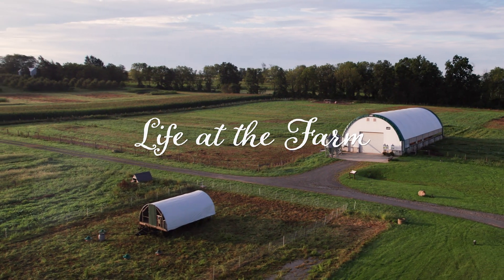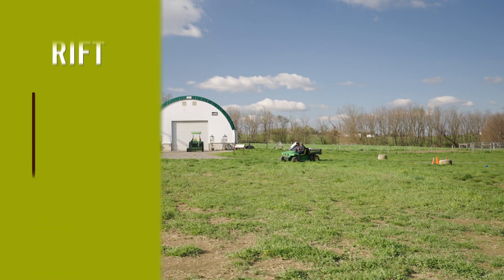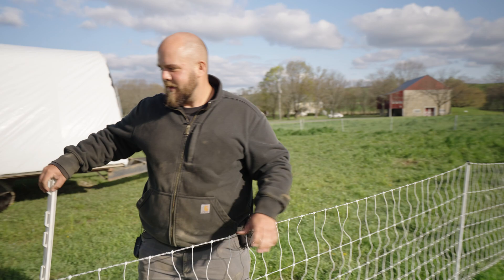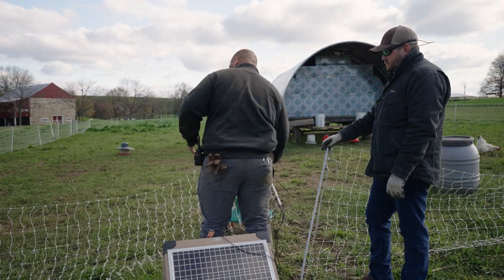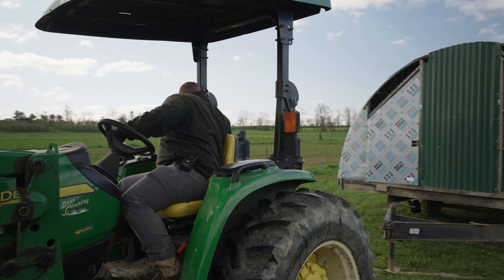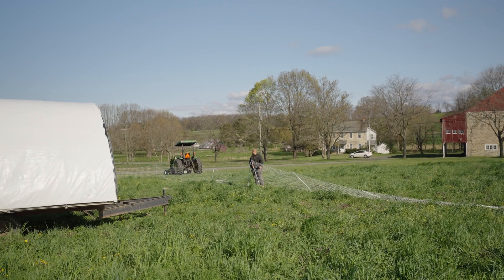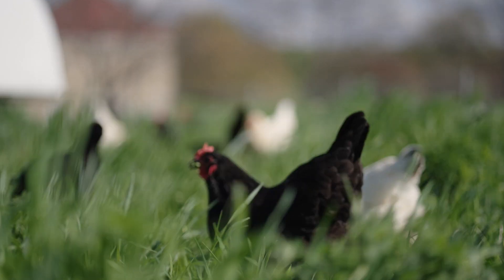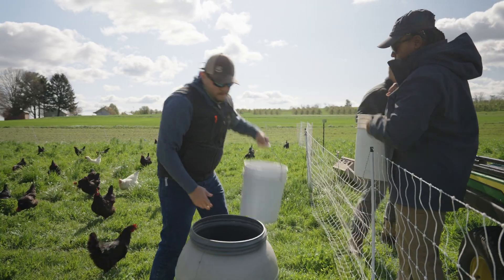Our Chickens are Moving! | Life at the Farm – Rodale Institute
When animals are managed with rotational grazing, the soil sees big returns! Grazing encourages plants to send out more and deeper roots. Those roots are continually sloughed off to decompose in the ground, boosting soil biomass and fertility and sequestering carbon from the atmosphere.

But what is rotational grazing?

It is the practice of containing and moving animals through pasture to improve soil, plant, and animal health. Only one portion of pasture is grazed at a time while the remainder of the pasture “rests.” To accomplish this, pastures are subdivided into smaller areas, referred to as paddocks, and livestock are moved from one paddock to another.

A mobile chicken coop allows farmers to move chickens to fresh pasture often—and easily!
Baylor Lansden, Livestock Technician
TiAza Hill, Farmer Training Program intern
West Lambert, Veteran Training Program intern